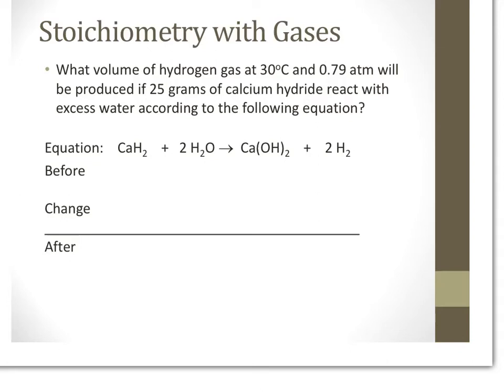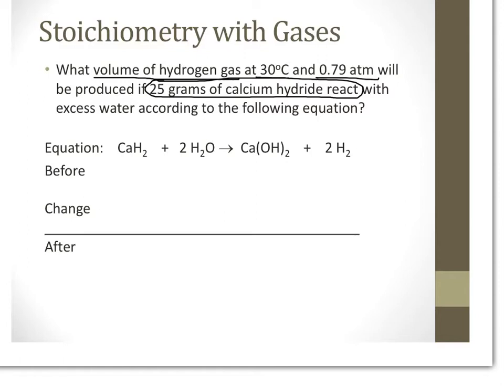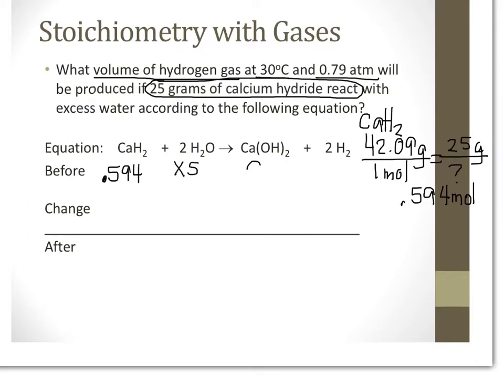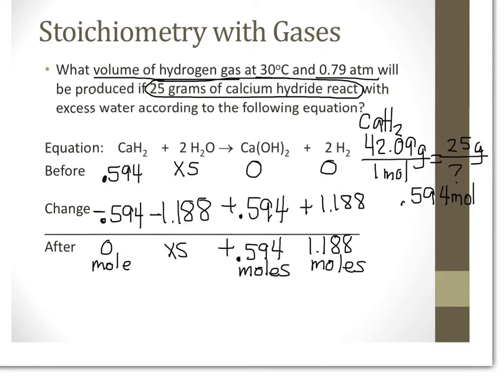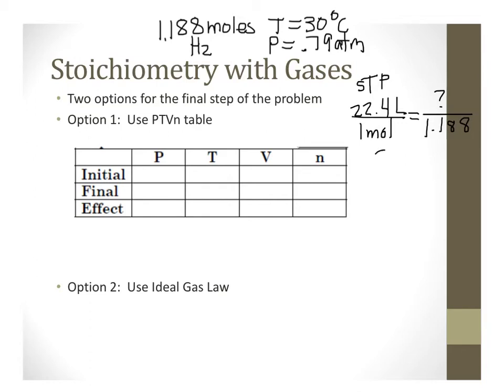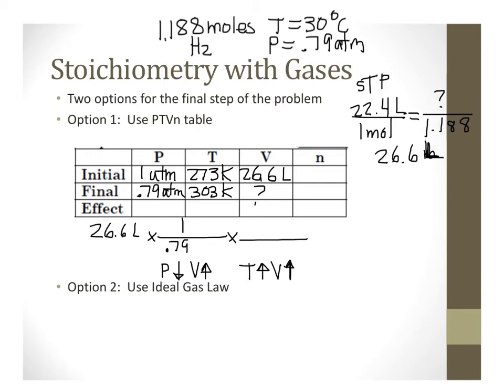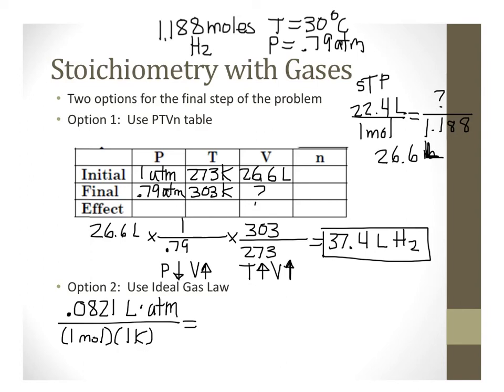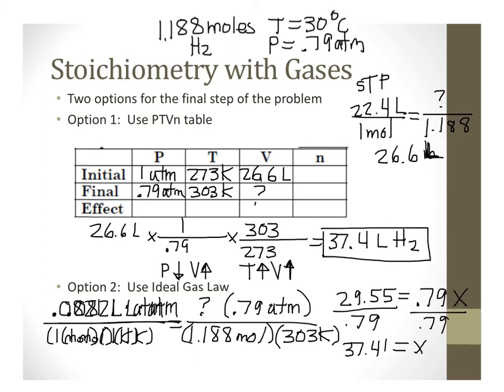Chem Unit 9: Stoichiometry with Gases